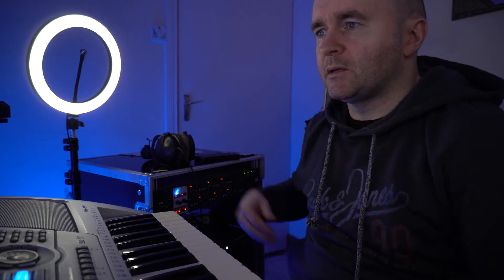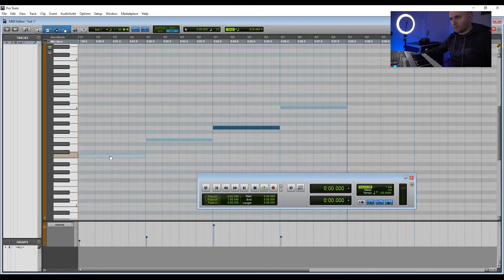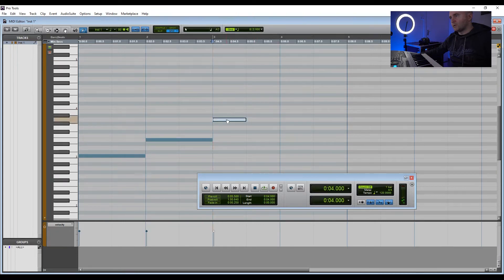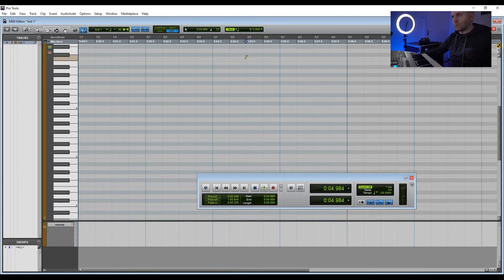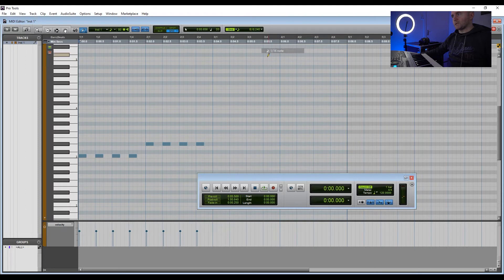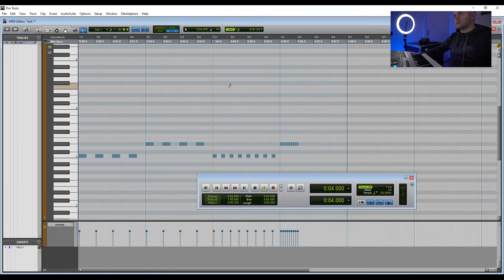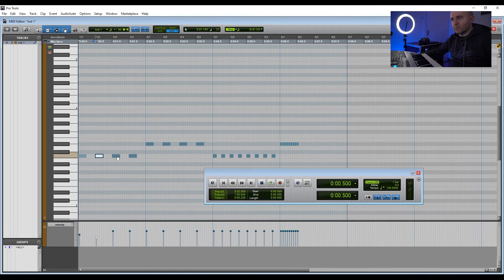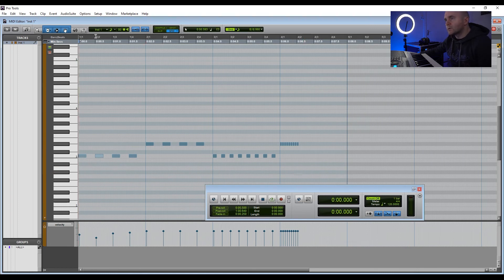Midi in ProTools | Drawing in notes with the grid | Tip 6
In today's video I show how you can  use the grid in ProTools to draw in Midi notes at different lengths